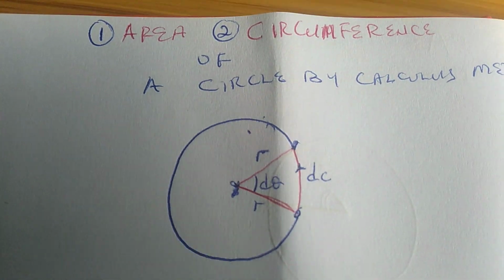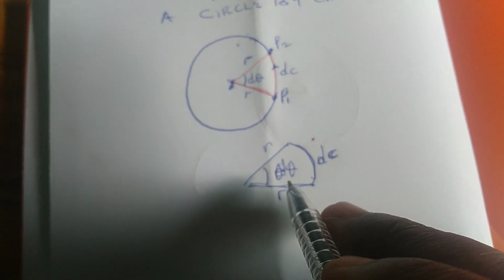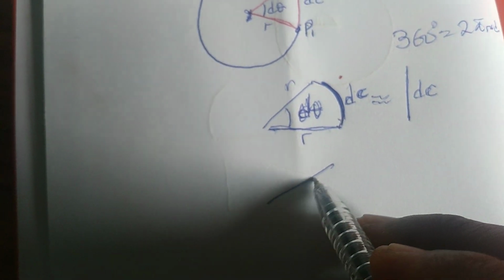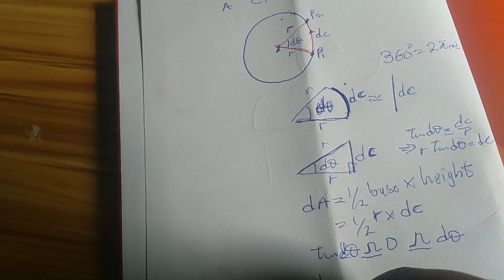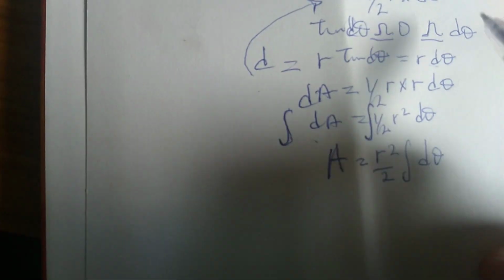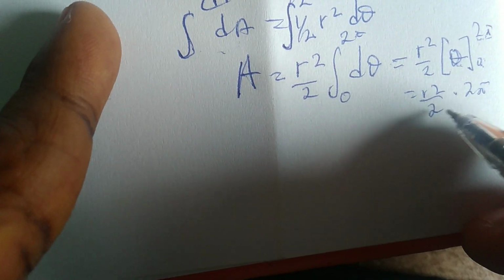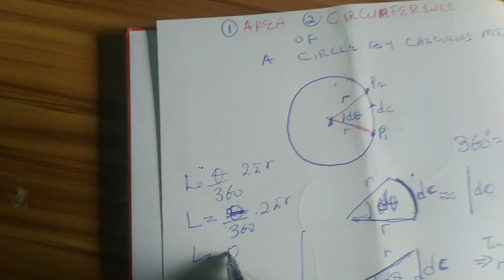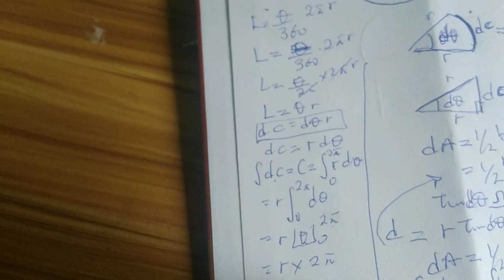9 February 2023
Application of Calculus :
Derivation of the Area and Circumference of Circle